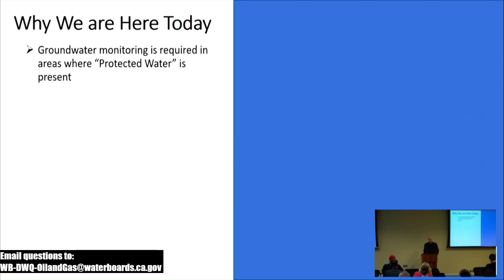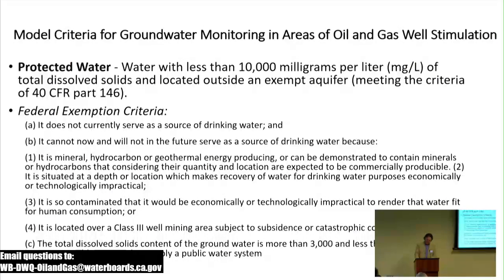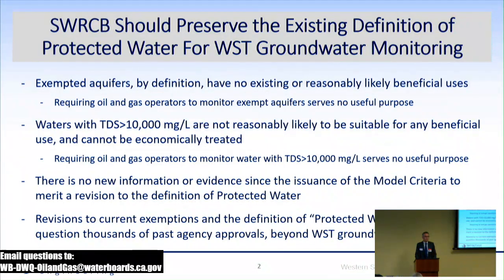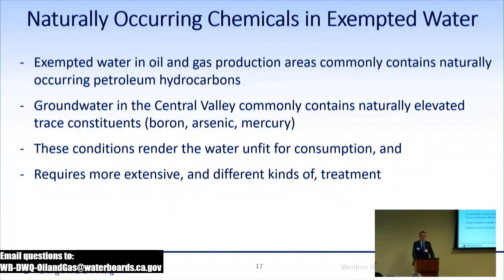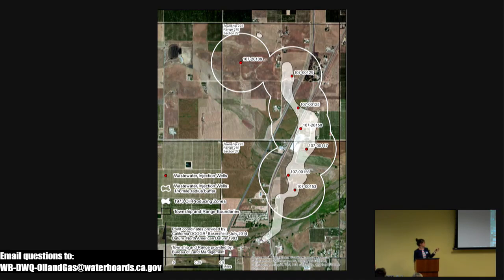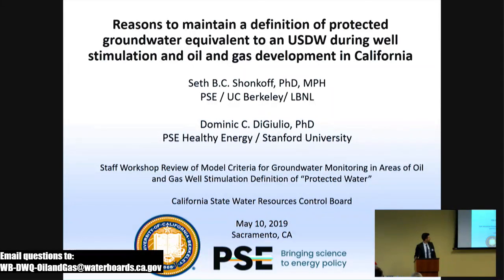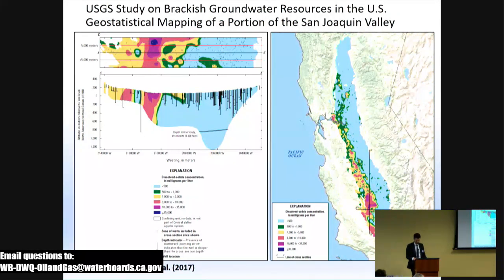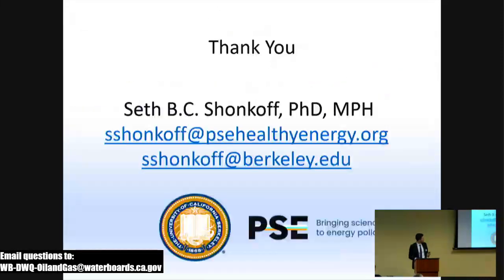Staff Workshop Definition of Protected Water 051019